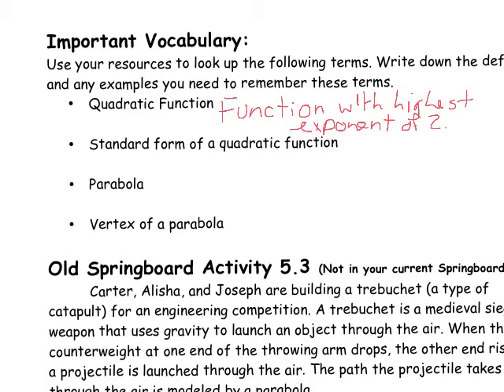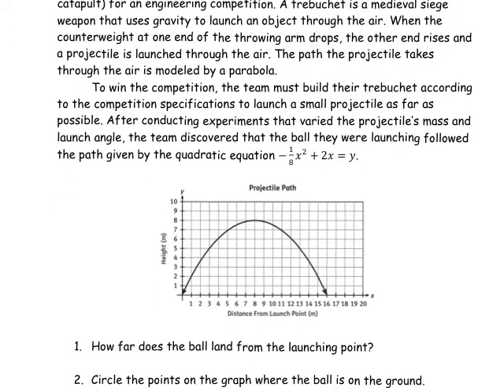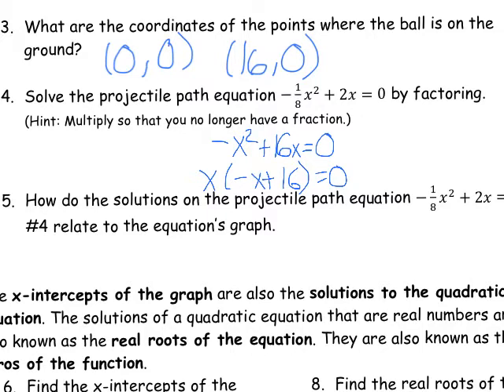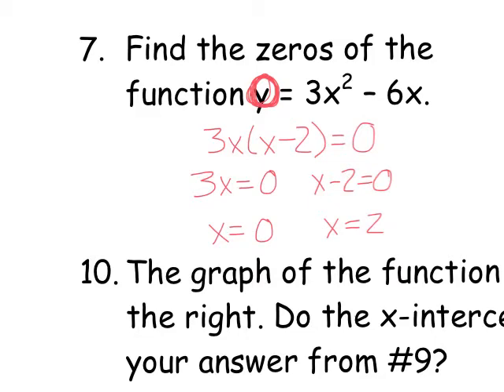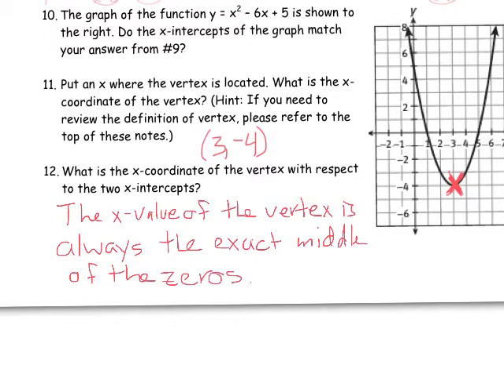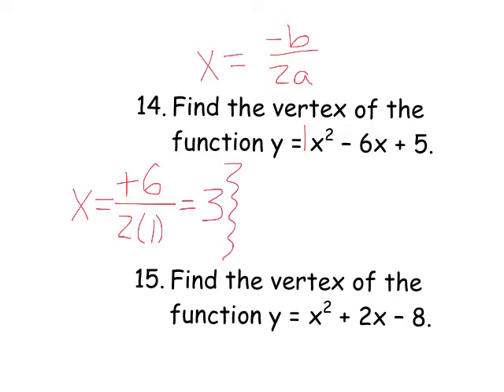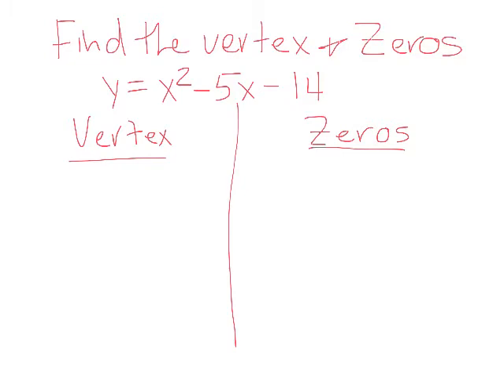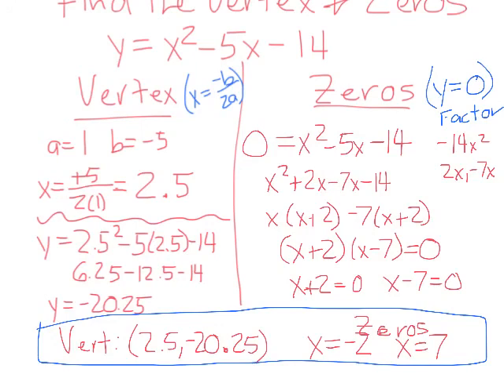Craw - Graphing Quads Day 1 Notes